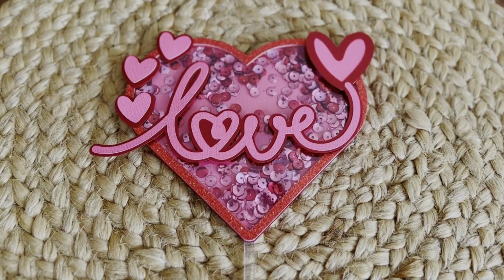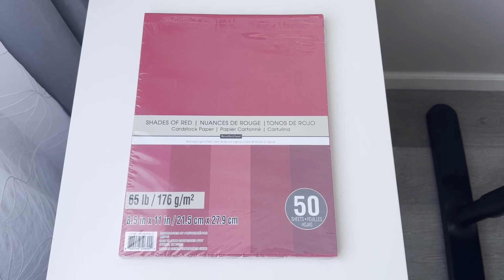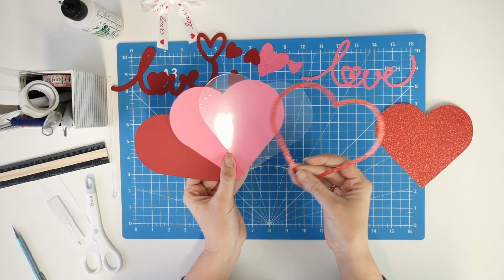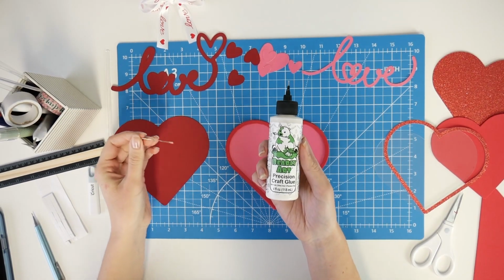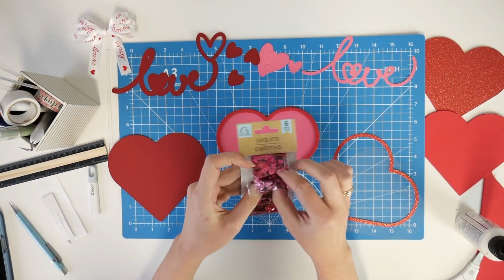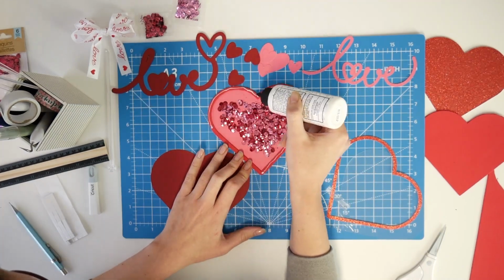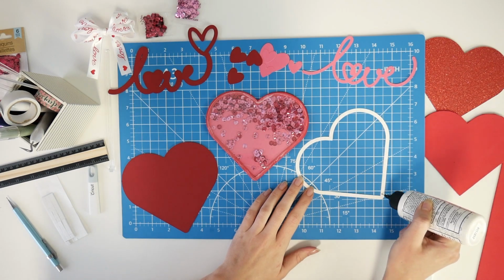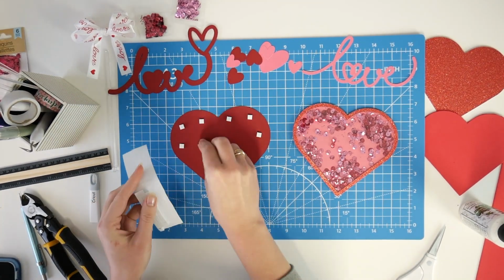DIY Valentine's Cake Topper | Love Heart Cake Topper | Shaker Cake Topper Assemble Tutorial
Hey everybody!

In this video, I want to help beginners make their own cake topper for Valentine's Day. This tutorial shows you how to make a sequin and glitter shaker topper. Step by step, I show every moment and tell all the secrets and tricks.

I use here:
- 65 lbs Recollection cardstock
- 80 lbs Bazzill cardstock
- Bearly Art Craft Glue
- Plastic Sticks for cake toppers
- Surebonder Hot Glue Gun
- Double Sided Foam Tape
- Self Healing Cutting Mat 18x12
- Cricut Basic Tool Set
- Scotch Brand Precision Ultra Edge Scissors, 8 Inch
- Cricut Maker

My favorite craft supplies on Amazon

00:00 Introduction
00:08 Design Space explanation
00:36 List of materials
00:52 Parts before assembly
00:58 Foam explanation
01:49 Glue the foam to the base
02:04 Opening sequins
02:34 Glue the acetate
03:27 Glue foam tape between layers
03:45 Attach plastic stick
04:22 Attach top sign and hearts
05:39 Final result

On my channel you can find other related videos on how to work in Cricut Design Space and then how to assemble the cake topper.

Cricut Tips | Step-by-step Design Space Tutorials | Crafting Materials Expert | Full Demos To Assemble | Cake Topper Creator